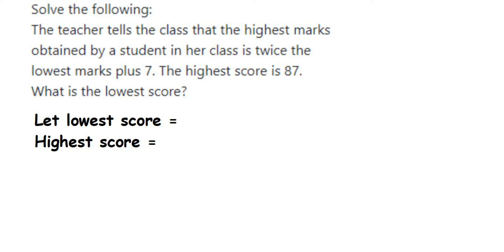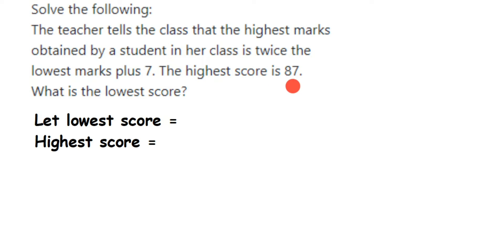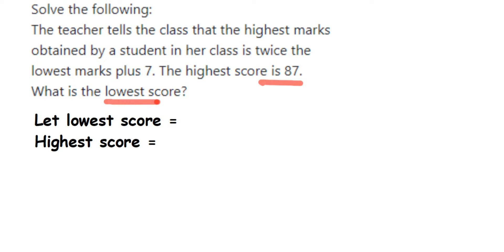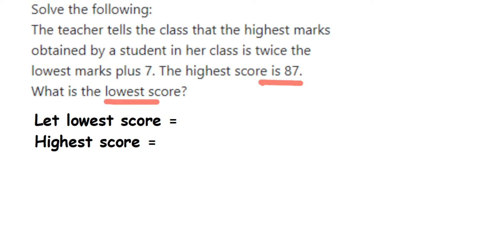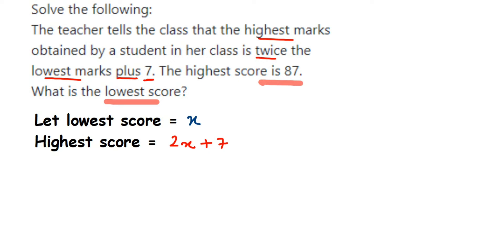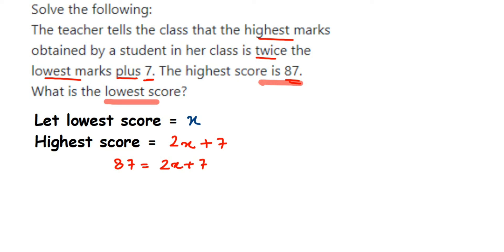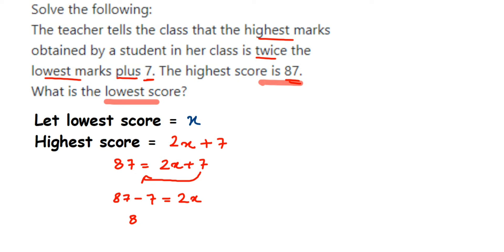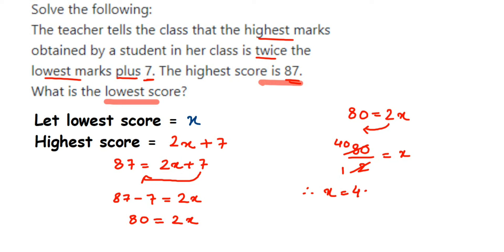The teacher tells the class that the highest marks obtained by a student in her class is twice.....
The teacher tells the class that the highest marks obtained by a student in her class is twice the lowest marks plus 7. The highest score is 87. What is the lowest score?